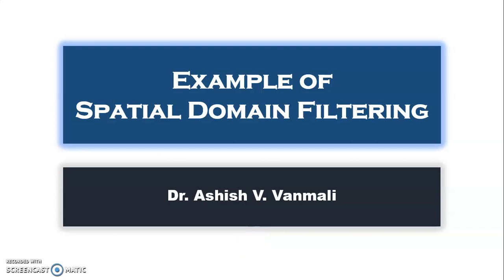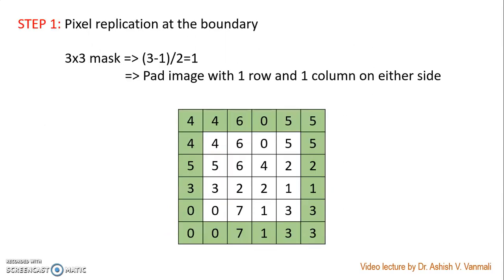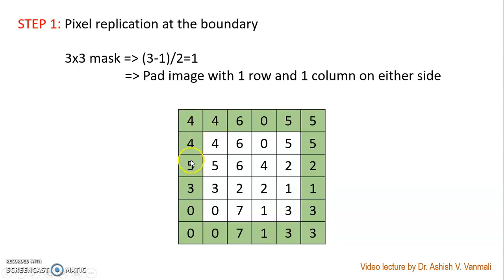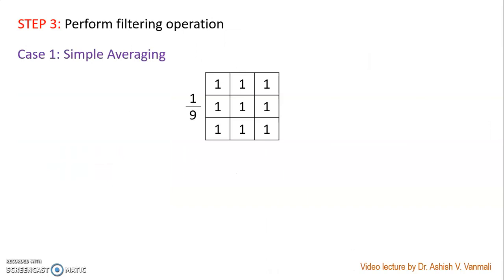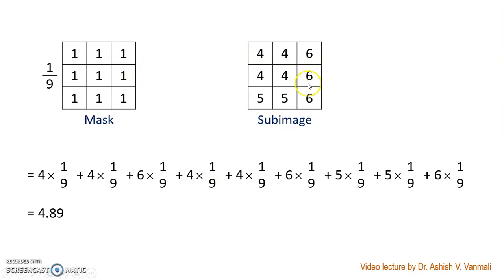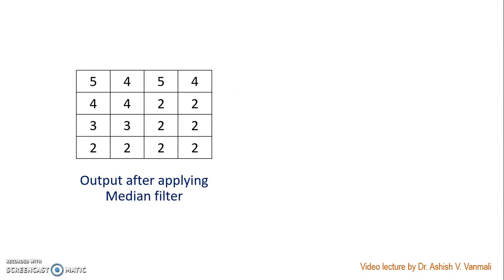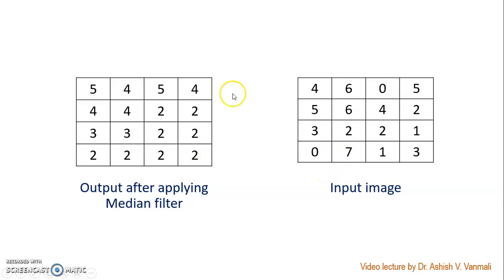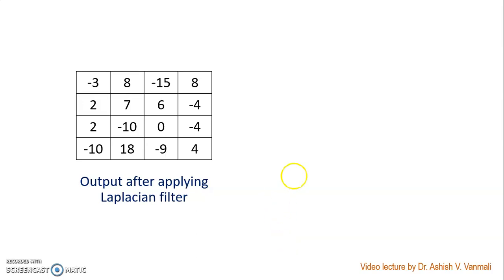Spatial Domain Filtering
Example of Spatial Domain Filtering Operation